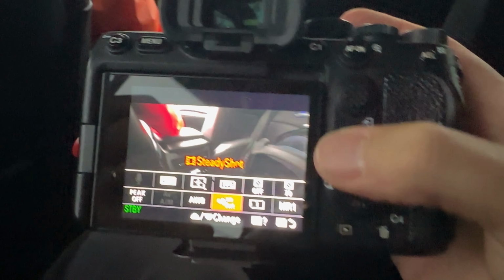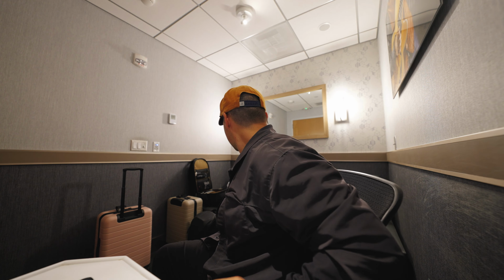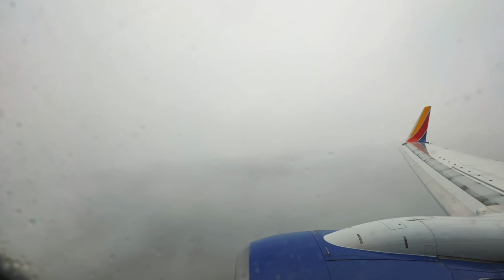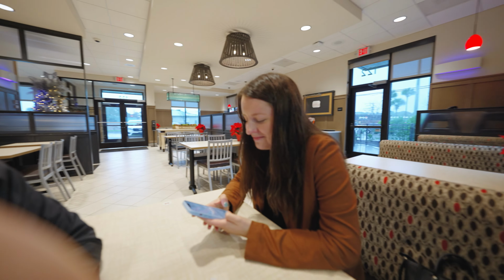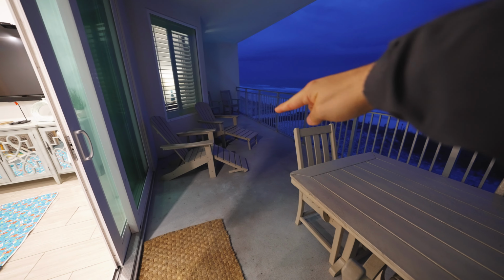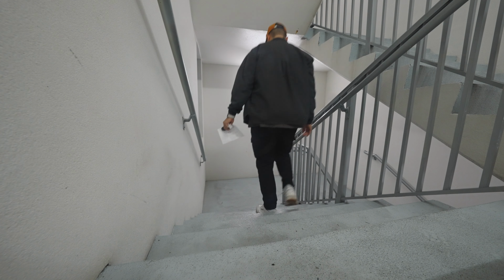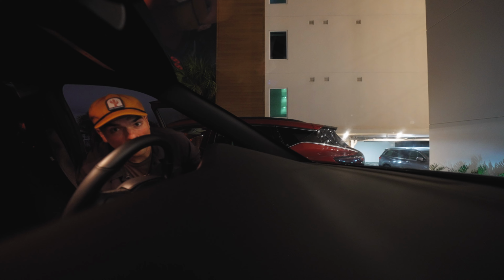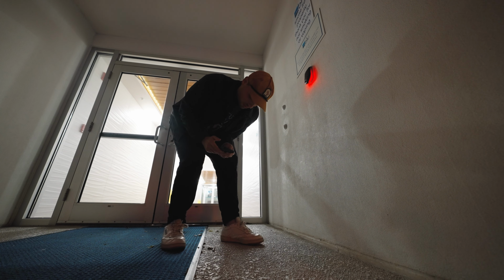If You Know How To Do This, You Don't Need A Gimbal